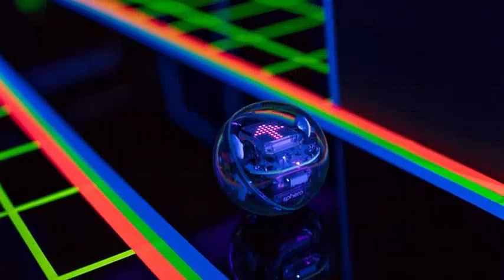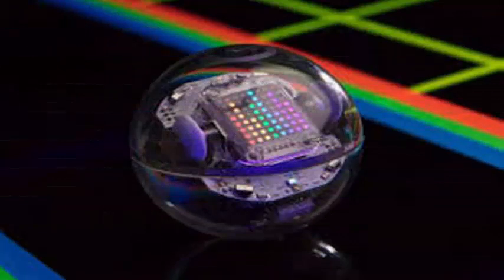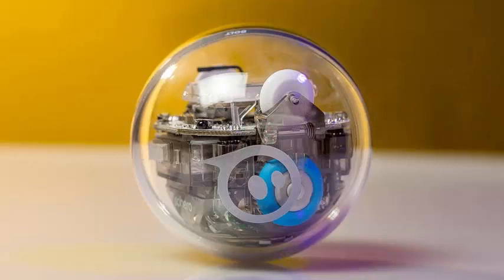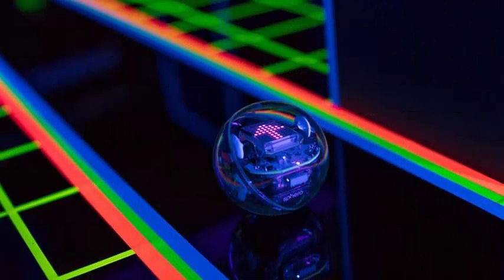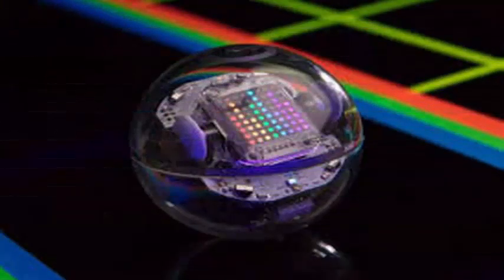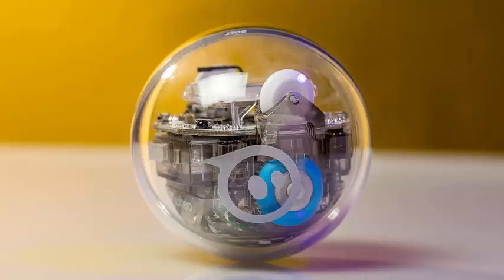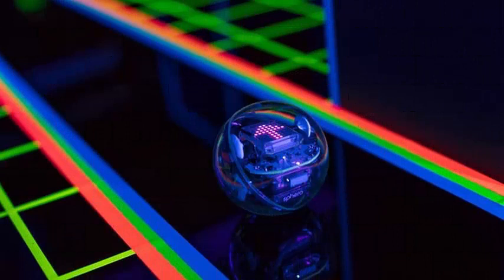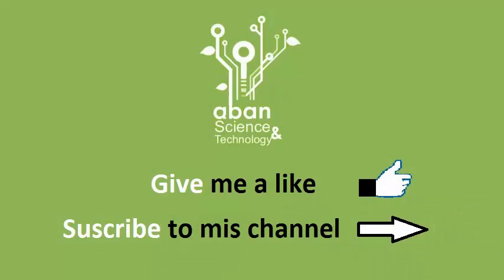The new rolling ball robot called Sphero Bolt has a programmable LED display and infrared sensors.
Sphero has announced another rolling ball robot called Sphero Bolt. The Sphero Bolt follows the company's philosophy of having a commitment to education-based products, but it comes with some updates that give it more capabilities than the original Sphero and Sphero Spark +. The biggest and most noticeable difference with the Sphero Bolt is that it comes with an animated and programmable 8 x 8 LED display so you can show a smiling smiley face when you have completed a task or an arrow for the direction in which it moves. The Bolt also has four infrared sensors, which means that there is an opportunity for these small robots to communicate with each other. This is the first time that Sphero has created the ability to interact with multiple robots, and the company says that up to five bolts can communicate with each other within a radius of approximately five meters.

Another novelty in the Sphero Bolt is a built-in compass that gives it better aim, an ambient light sensor and a better battery for up to two hours of intensive use before having to recharge. Sphero ball robots can be controlled through the company's mobile application and are intended to be a tool to teach children about robotics and computer programming.